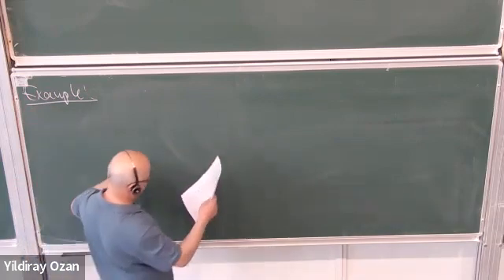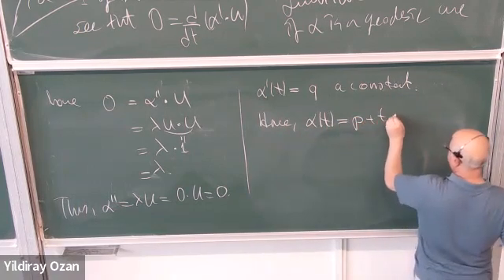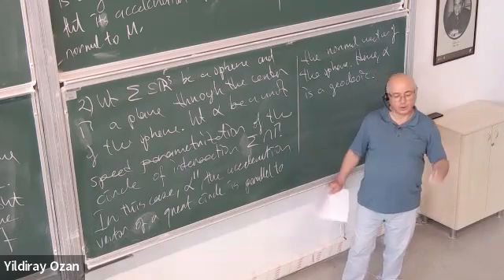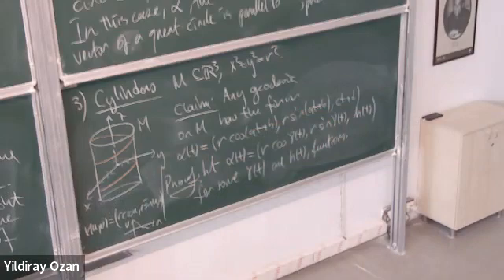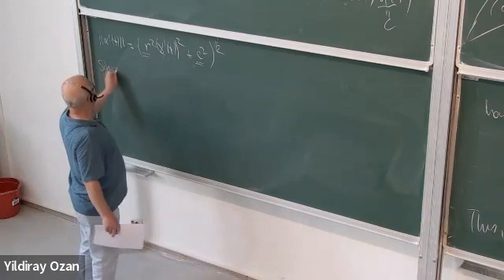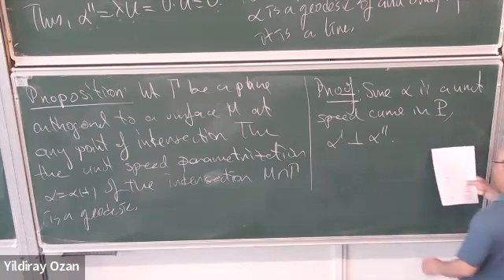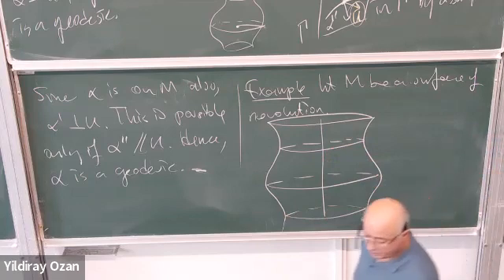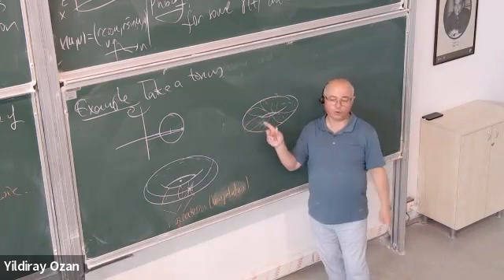Math 371-2022-46 Differential Geometry of Curves and Surfaces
Math 371-2022: Section 5.6: Special Curves in a Surface, Geodesics-4